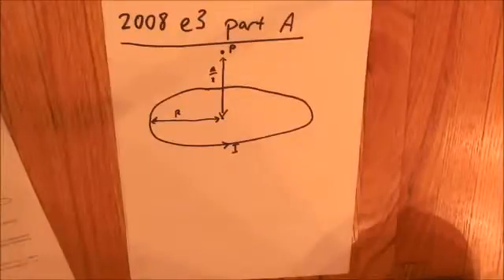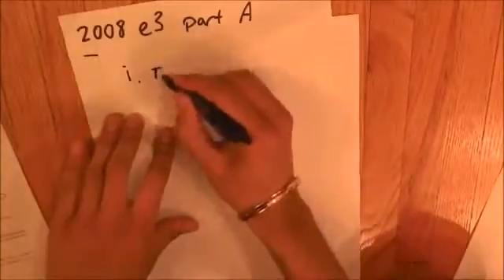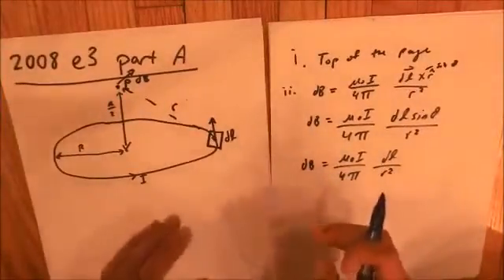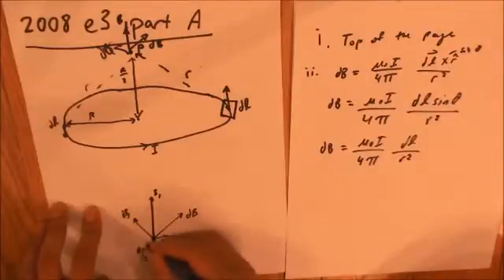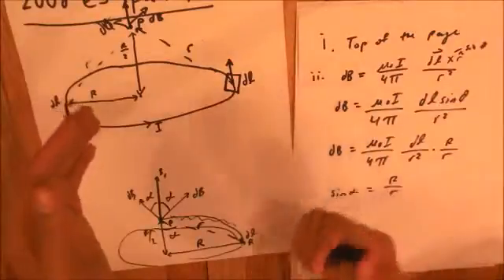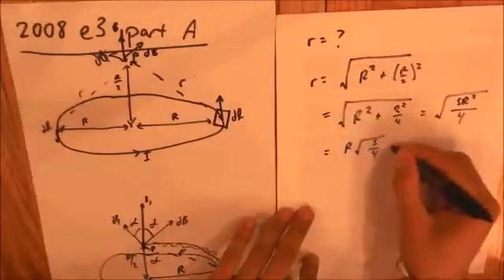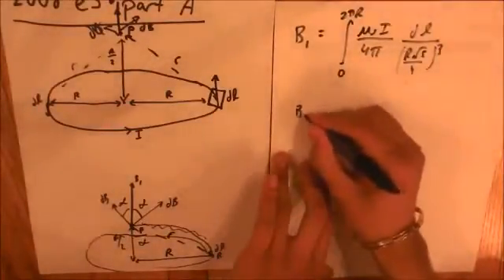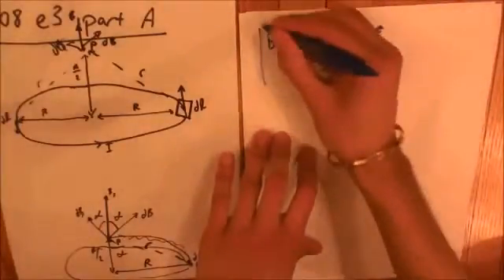My Edited Video